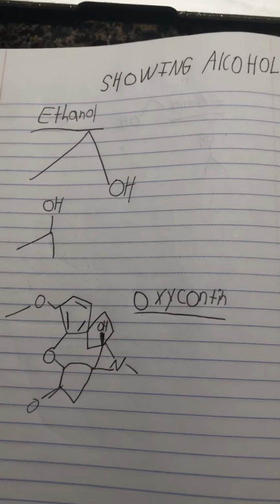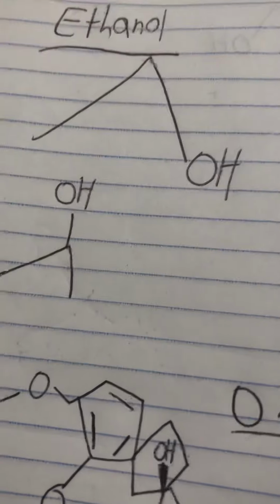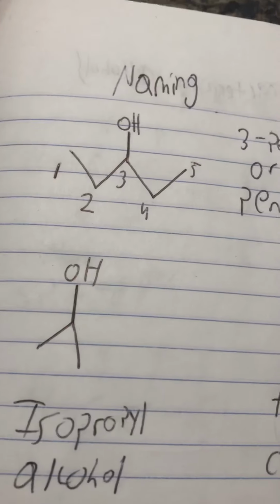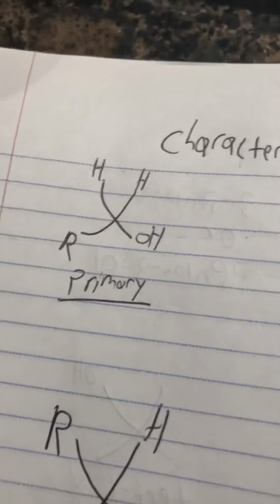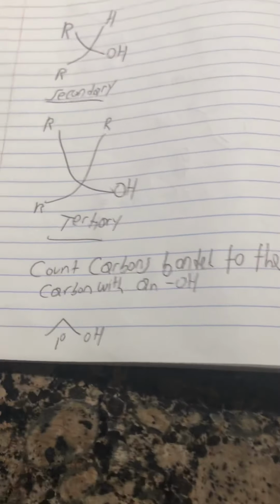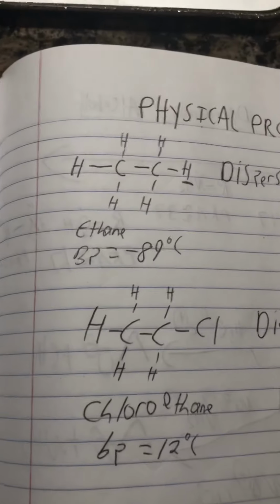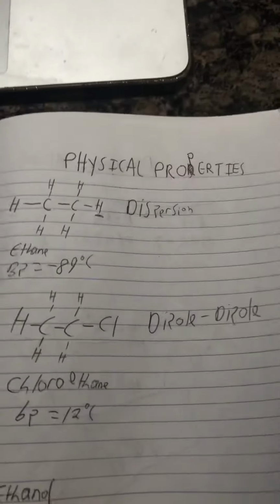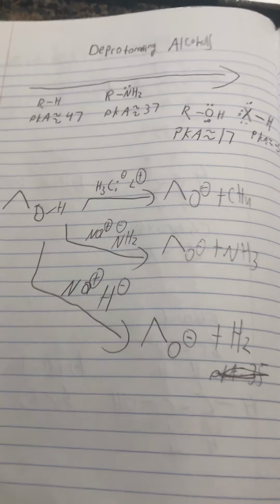EVAN EXAM 3 ORGANIC CHEMISTRY VIDEO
THIS IS MY EXAM 3 VIDEO FOR ORGANIC CHEMISTRY ABOUT ALCOHOLS!